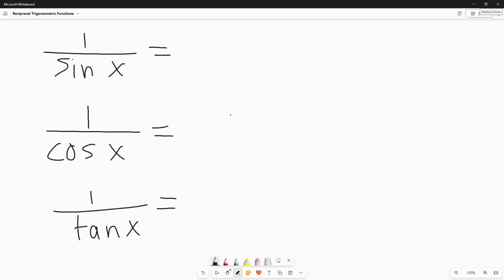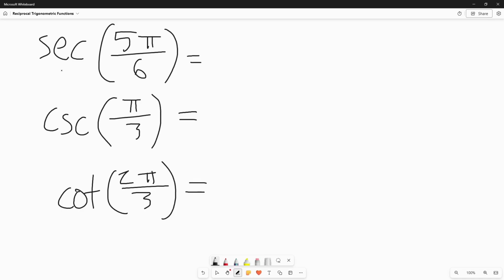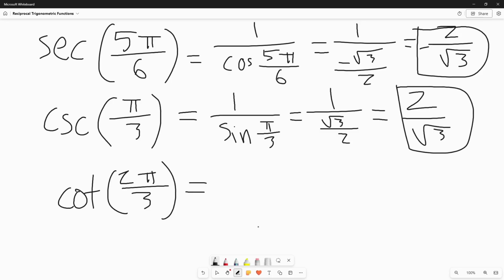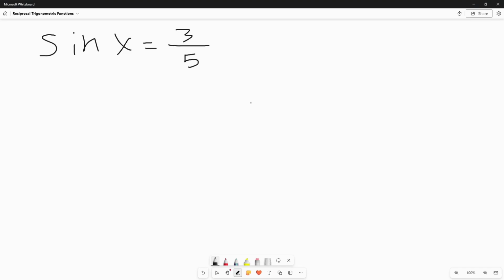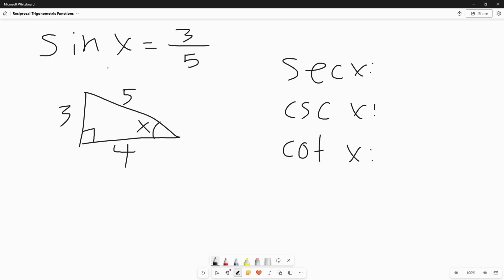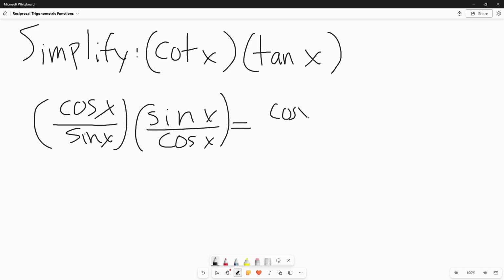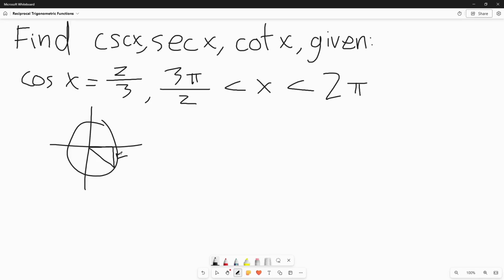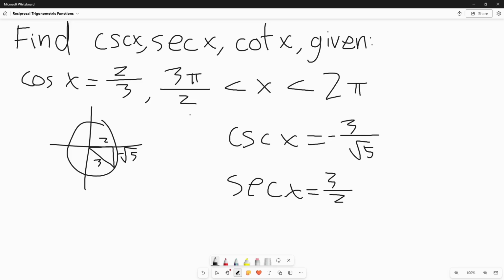Reciprocal Trigonometric Functions (csc, sec, cot)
This video teaches the reciprical trigonometric functions and how to use them.